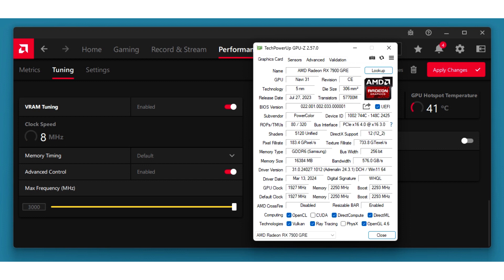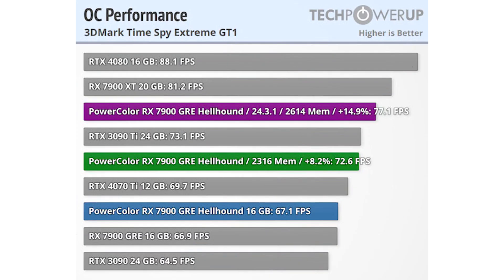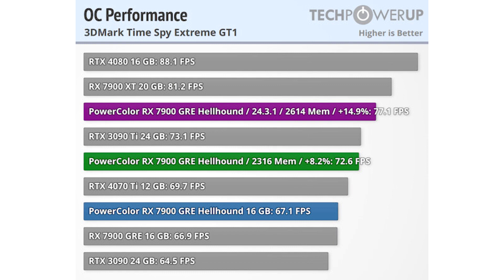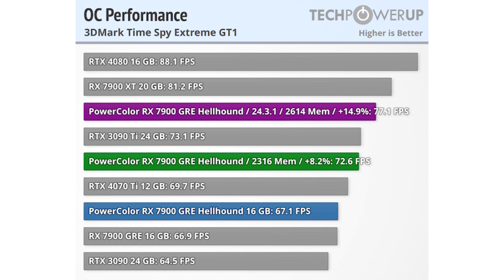AMD Radeon RX 7900 GRE GPU Memory Overclocking Now Supported In Latest Drivers, +15% Performance Upl